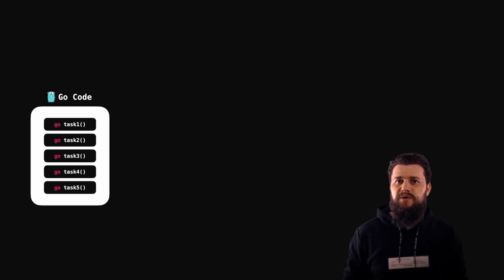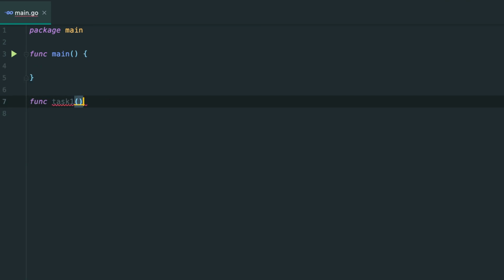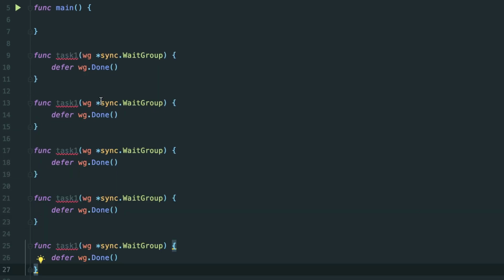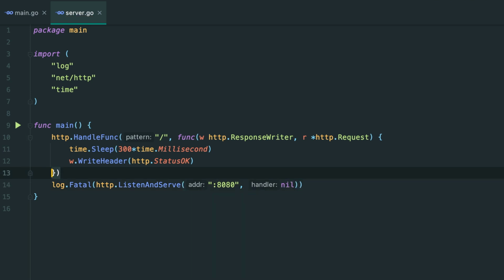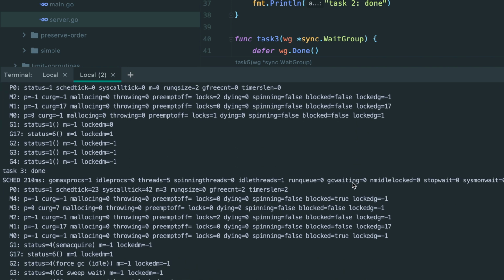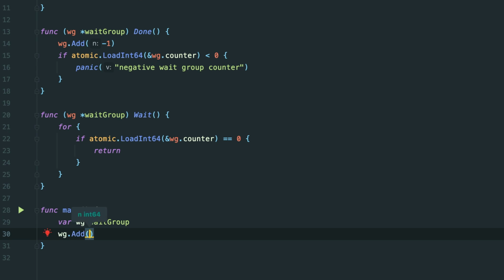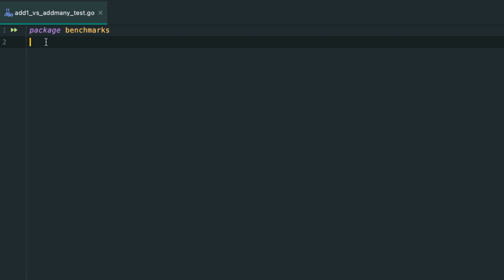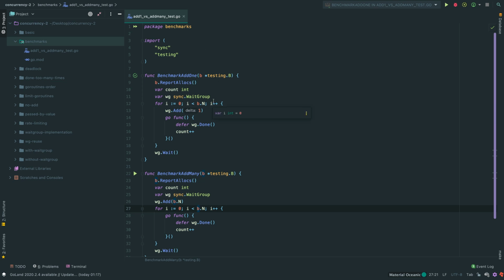WaitGroups - Part 3 (Concurrency in Go #4)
In this video we'll deep dive even more into WaitGroups and so many more examples on WaitGroups. At the end of this video you will have implemented a WaitGroup from scratch, will dive into Go Tracing tool, will benchmark WaitGroup.Add, explore the WaitGroup implementation in the standard library and so dive into so many more examples regarding WaitGroups.

00:00 - Intro
01:00 - Go Routines Order Intro
02:45 - Go Routines Order Example
04:11 - Preserving Order Intro
04:46 - Preserve Order Example
07:27 - Different Workloads Example
12:46 - Go Tracing - Different Workloads Example
15:39 - WaitGroup Implementation Intro
16:31 - WaitGroup Implementation Example
20:41 - Explore sync.WaitGroup Implementation
21:36 - Add(1) vs Add(n) Benchmark
26:26 - Outro

🎥 Gear used:
► Sony 𝛼7III
► Rode NTG-3
► Golden Age Project Pre73-JR preamp

Software engineering is one of the most accessible fields nowadays, but it's easy to get lost in the huge amount of technologies and ways to approach engineering problems. Lots of languages, frameworks, solutions and ways to be a productive engineer.

I share my own experience on what is like to be a software engineer and the skills required to be a productive one. On this channel I share my thoughts, opinions and video tutorials about topics related to a certain technology, to make it easier for you to ultimately make a choice or just get better at software engineering by learning from my mistakes/experience.

Make sure to also check out 5m Friday every Friday, where I share my thoughts and opinions about different engineering topics. I'll c you around 😎